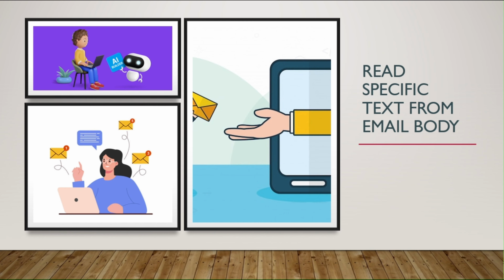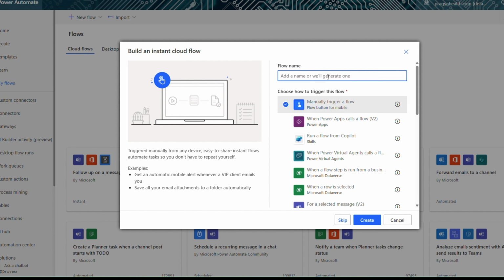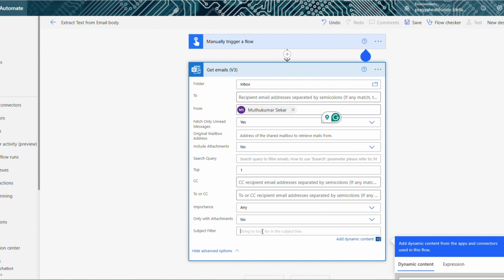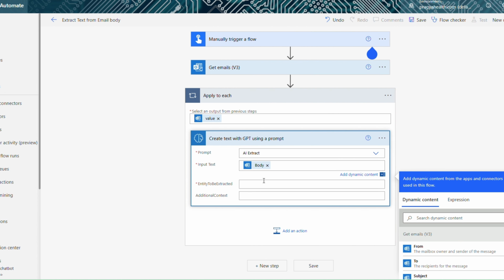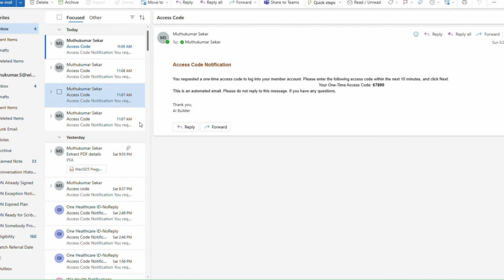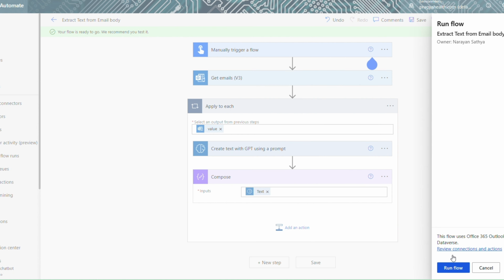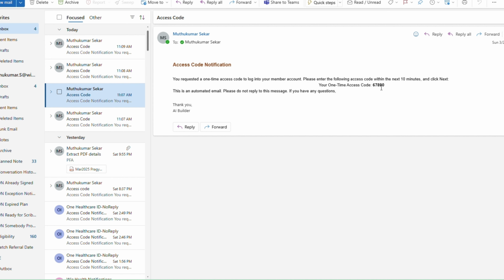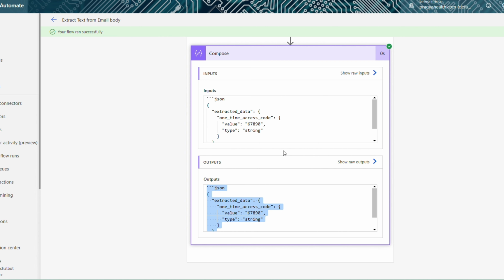Microsoft AI Builder - Extract Text from Email body - Chat GPT Prompt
In this video, we’ll walk you through how to use Microsoft AI Builder to easily extract text from the body of emails. Whether you're working on automating workflows, data extraction, or simply want to save time, Microsoft AI Builder is a powerful tool that can help streamline these tasks.

You'll learn:

What AI Builder is and how it integrates with Power Automate

How to set up a flow to extract text from emails

Practical examples of using text extraction for automation

Best practices for using AI Builder with emails

By the end of this tutorial, you'll be equipped with the knowledge to efficiently extract key information from emails and use it in your automated workflows.